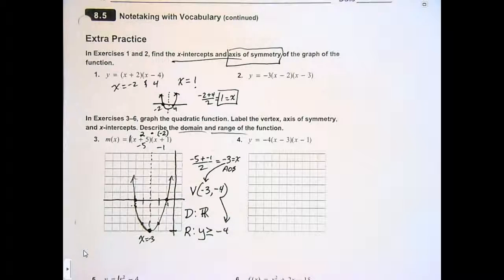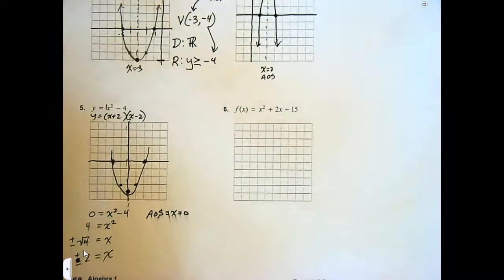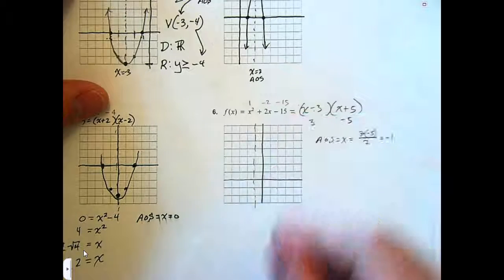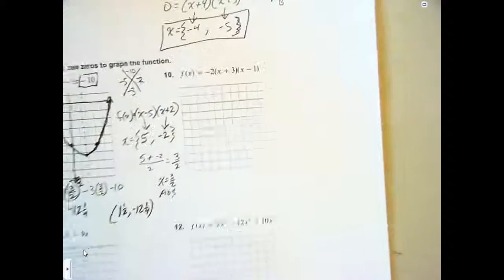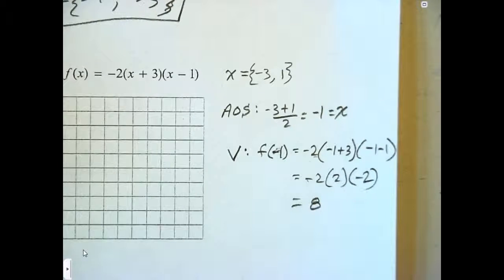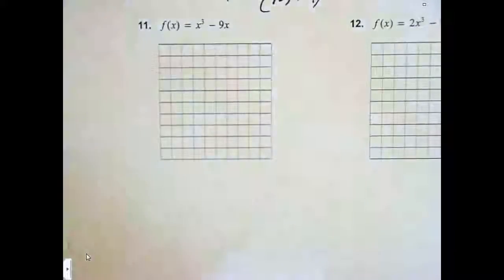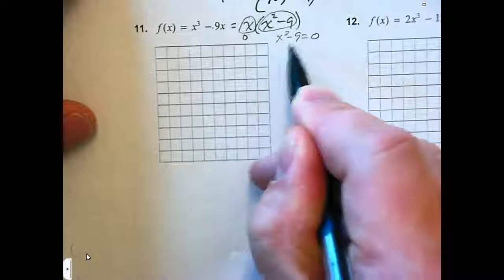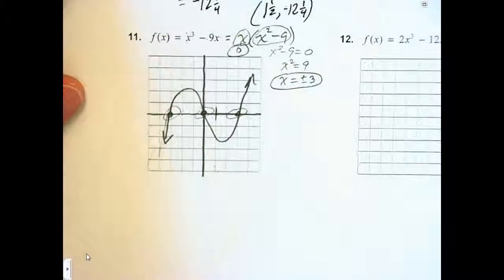BID Alg 8.5, Using Intercept Form, part 2